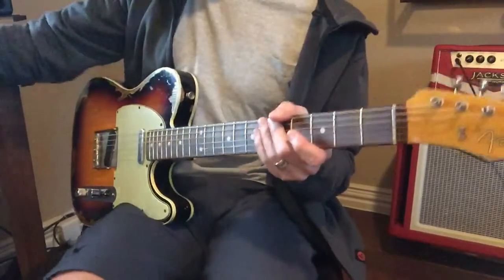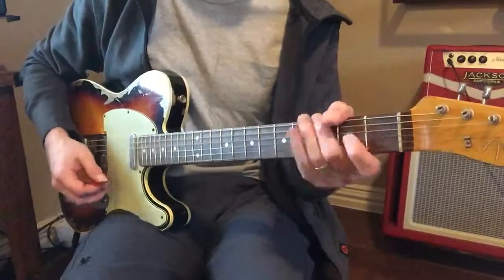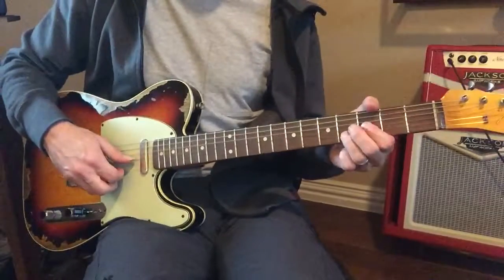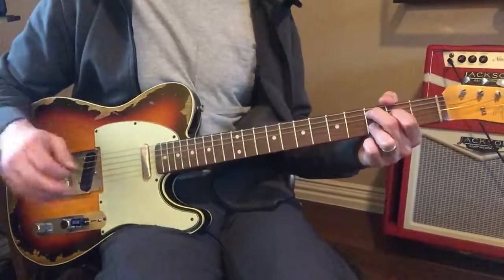The One I Love - (4/17)